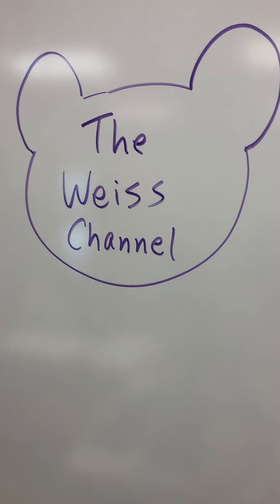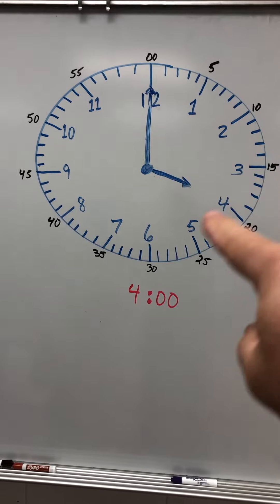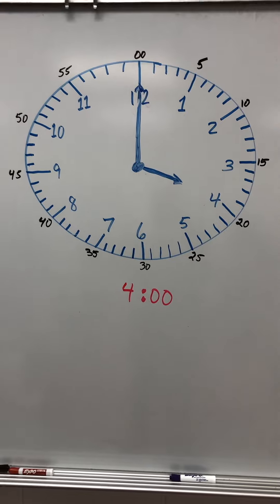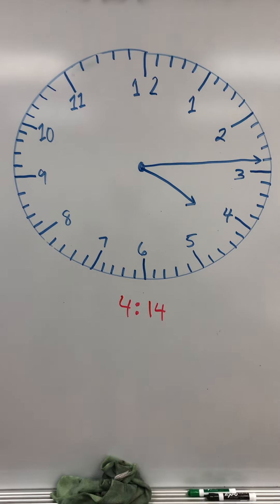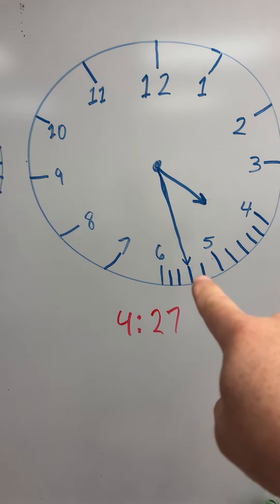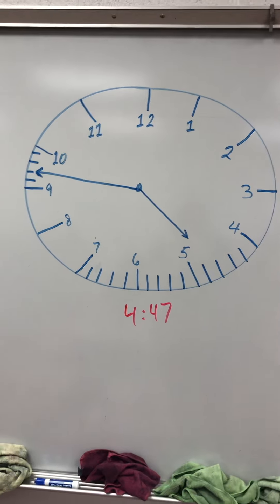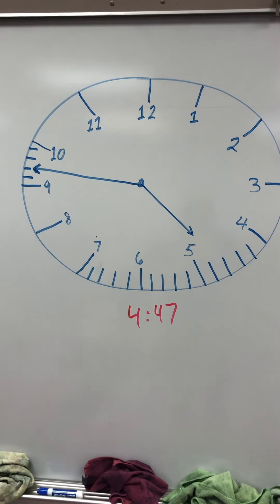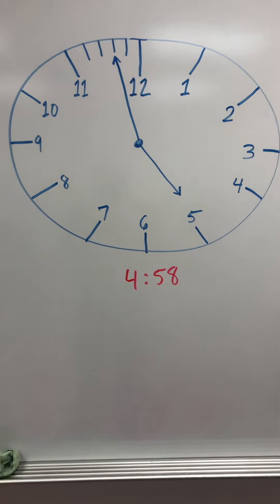Reading an Analog Clock